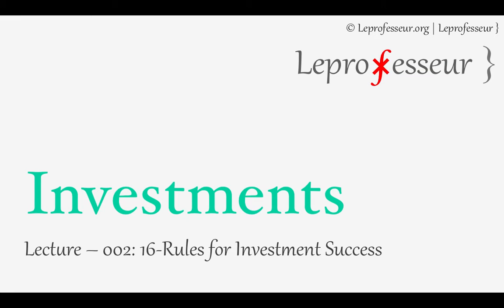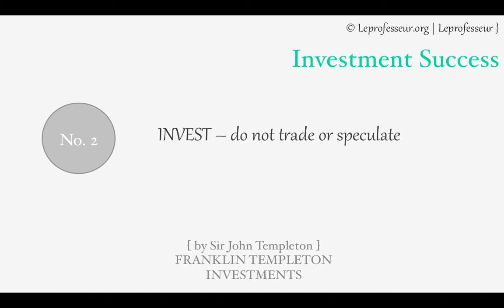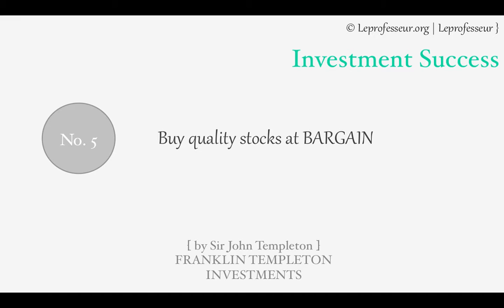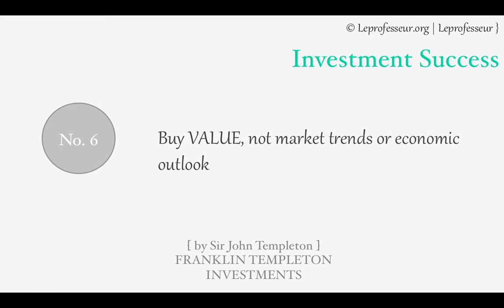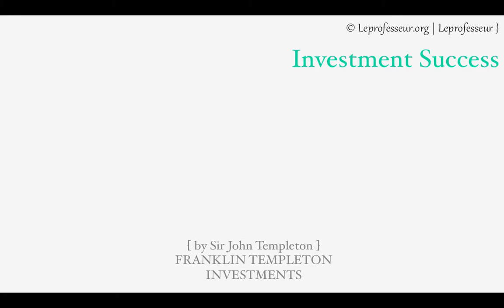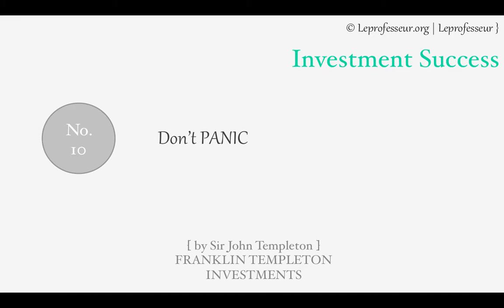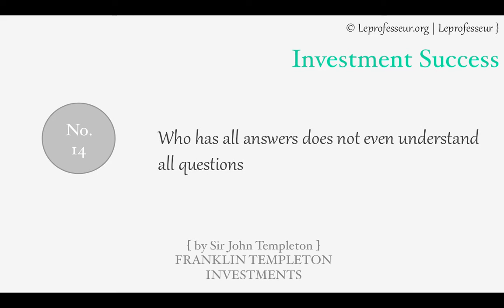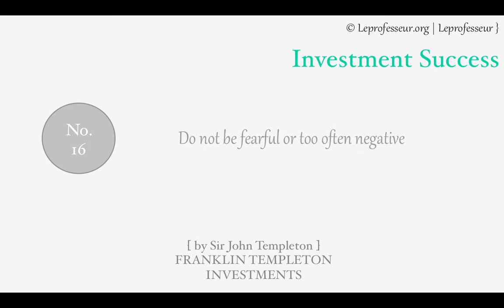⨘ } Investment } Templeton's 16 Rules for Investment Success }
This lecture discusses discusses 16 rules given by Sir John Templeton of Franklin Templeton Investments. This are some fundamentals for getting true investment wisdom. These may not mean much to speculators or gamblers or people who are involved with quantitative trading business [ quants ]. This lecture helps to understand some key ideas of investing.

H.R. / 1LEPROF / LEPROF / LEPROFESSEUR